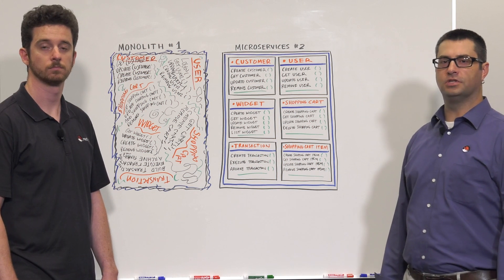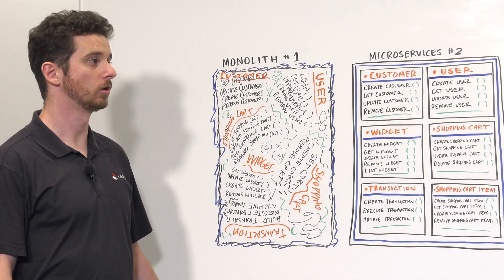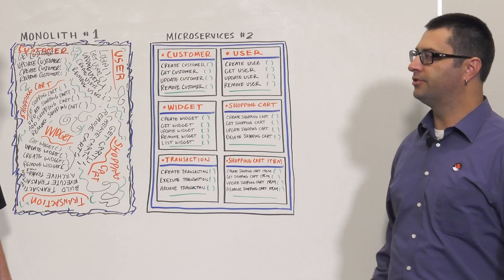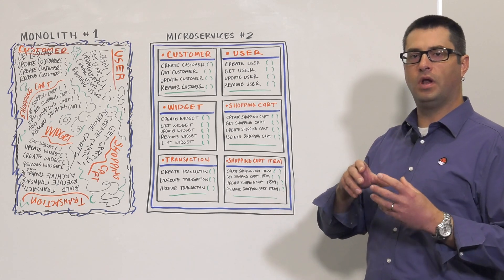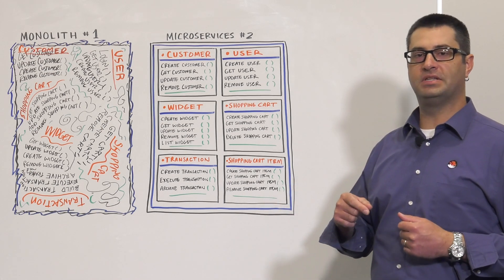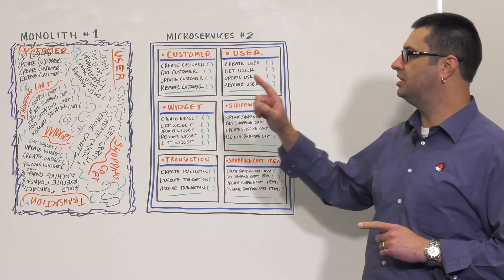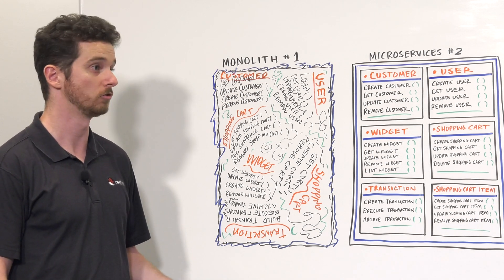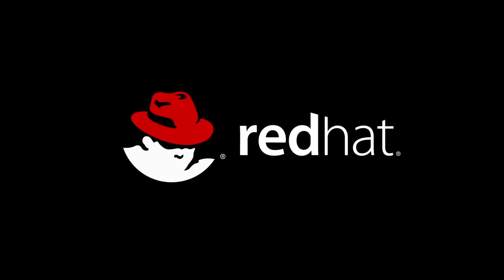Benefits of Microservice architectures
Does it take too long for your organization to onboard new developers? Does your organization miss opportunities due to long application delivery cycles? If so, your organization can benefit from adopting a microservices architecture. Join Jeremy Banks and Jim Dillon in this Red Hat® whiteboarding video as they discuss benefits that Red Hat Consulting customers have realized by implementing microservice architectures.